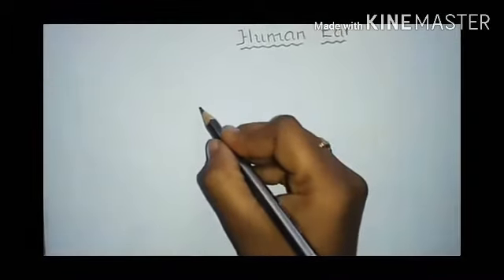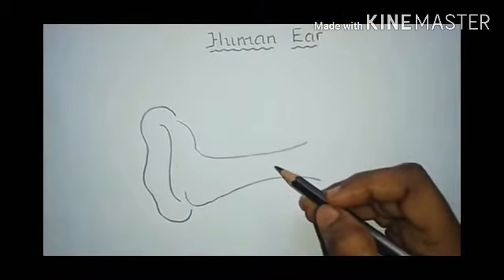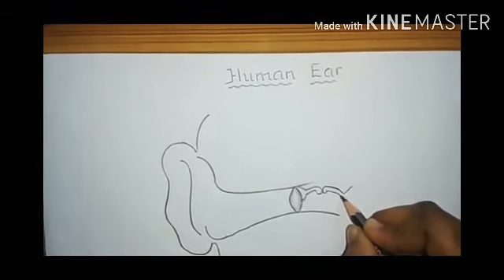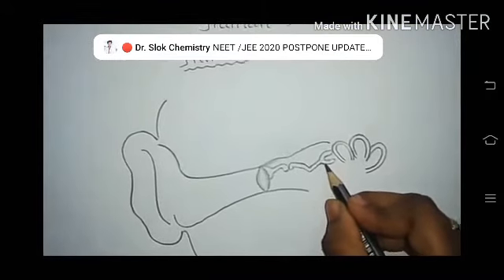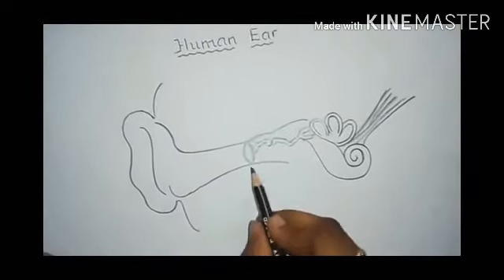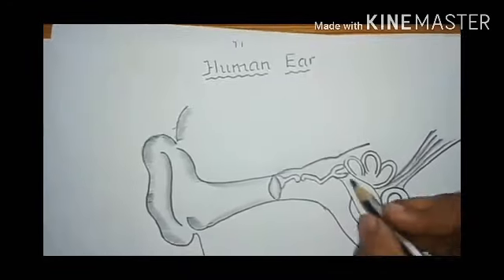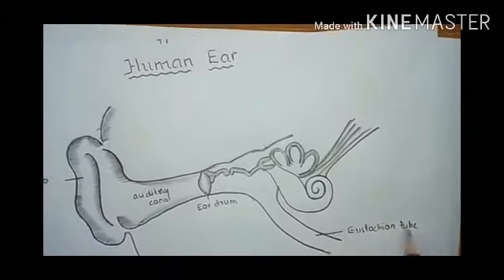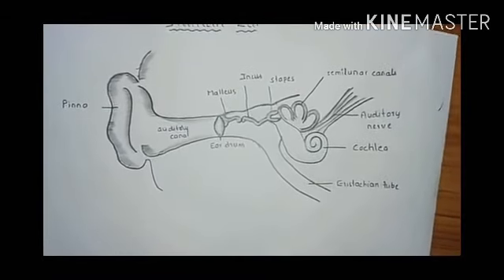Ear diagram/ how to draw ear diagram.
Like my vedios